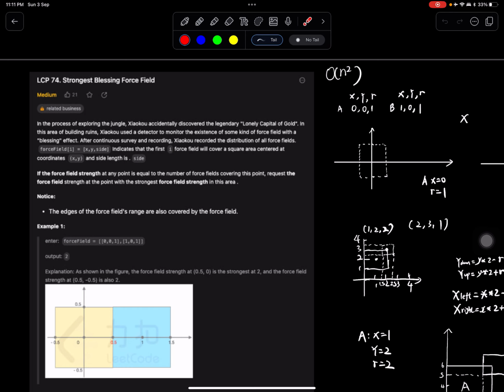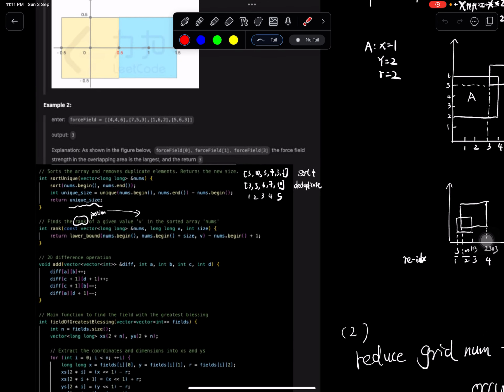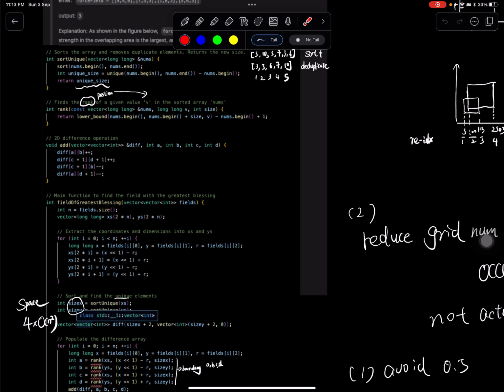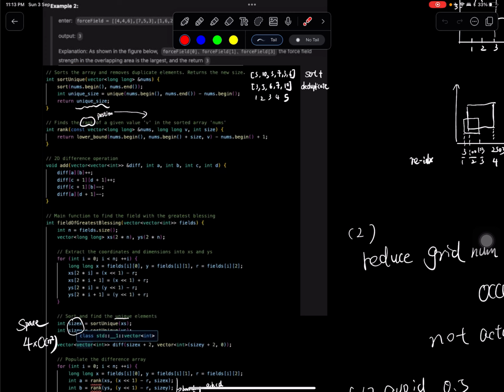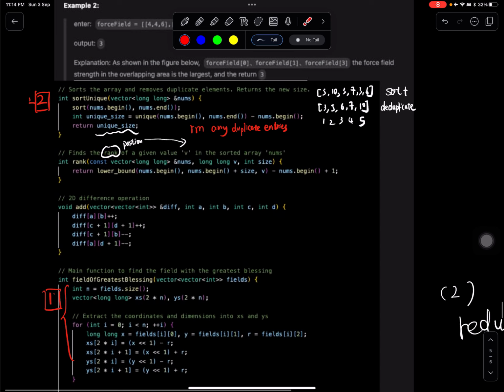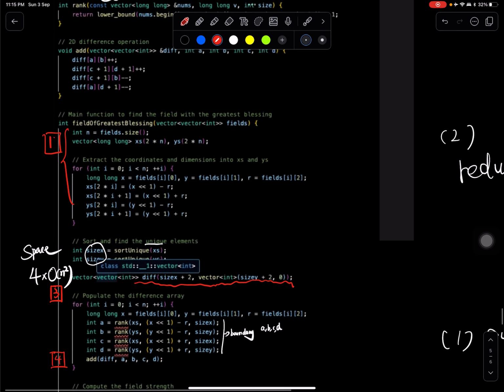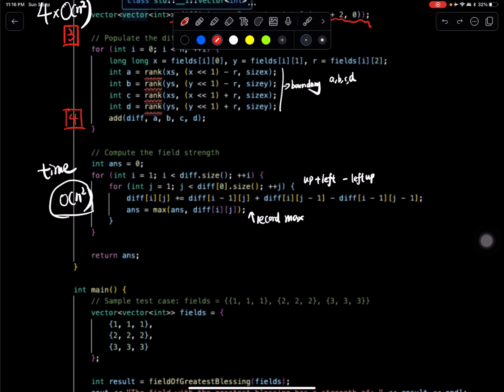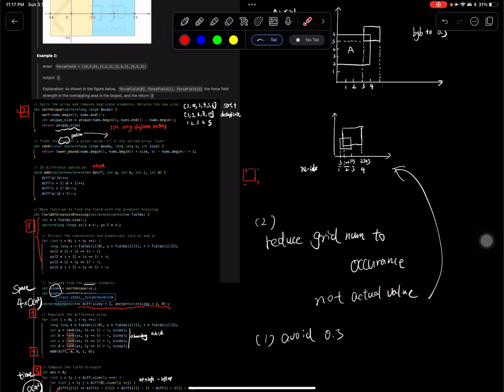Leetcode LCP 74 Strongest Bless Force Field